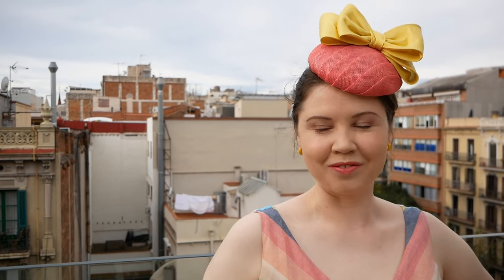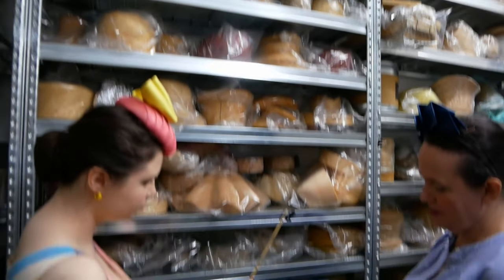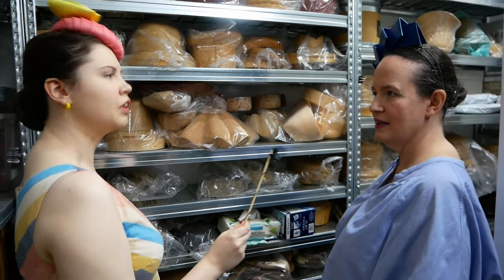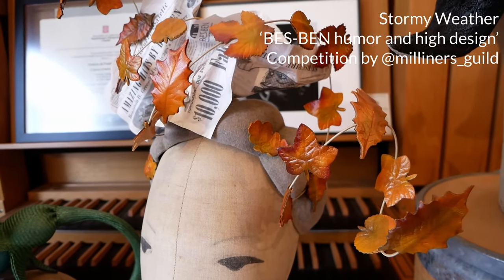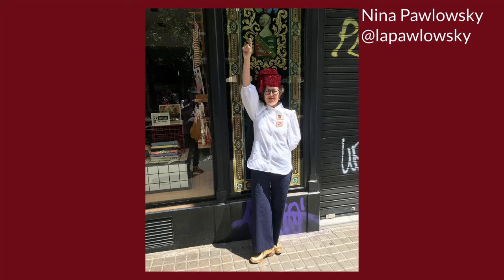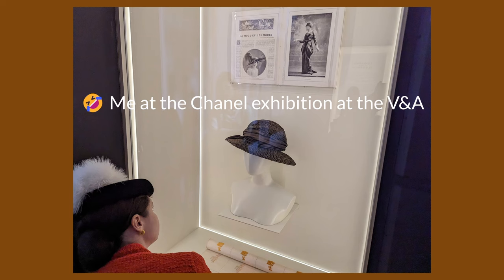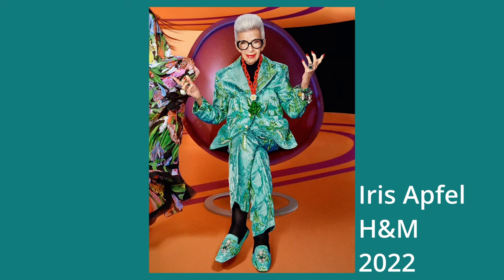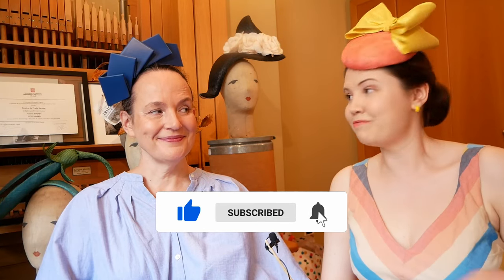Hat Design | Cristina de Prada: a millinery hat making interview with Cristina in Barcelona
What does the millinery scene look like in Barcelona? Join me and Cristina de Prada to find out. We discuss all things hats, history, design, fashion, style and even block making from cork!

Cristina de Prada on Instagram: @Lekuk